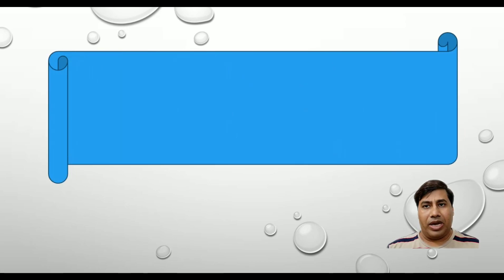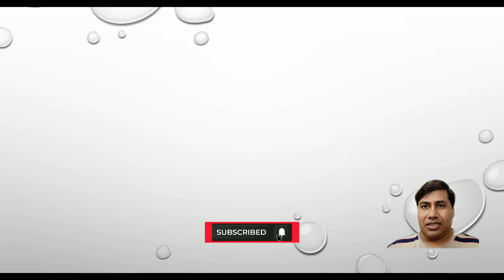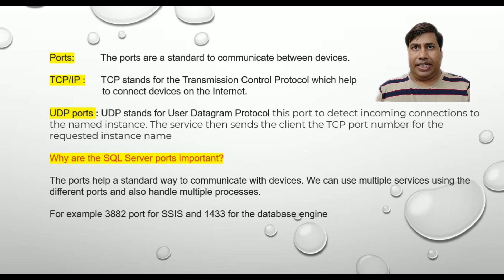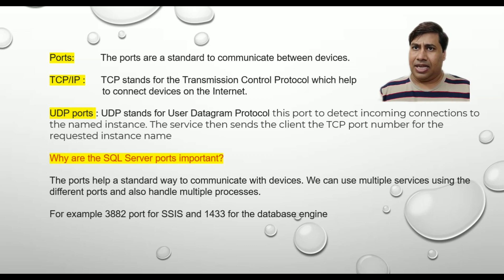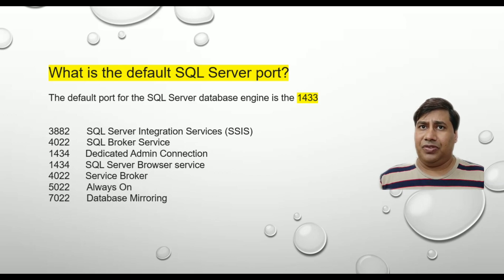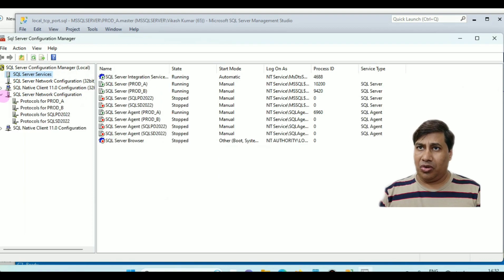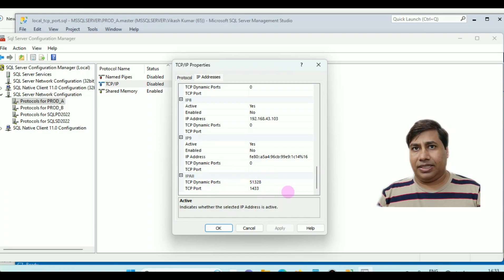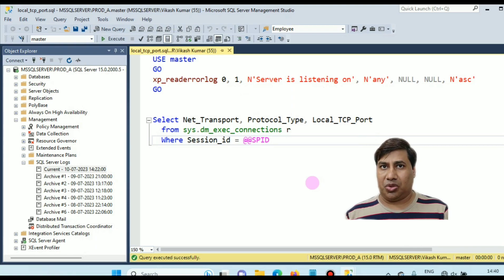What is the default port SQL Server? Identify SQL Server TCP IP port being used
How to Find the TCP Port Number your SQL Instance is ...
SQL Server – Finding TCP Port Number SQL Instance is Listening on
Finding TCP Port Number SQL Instance is Listening on
How to check Port 1433 is working for Sql Server or not?
how to check if sql server is listening on port 1433
mysql server port
how to find sql server port number in linux
how to find sql server port number from management studio
change sql server default port 1433
azure sql port
powershell script to get sql server port number
Overview of SQL Server Ports
find sql port number | sql port issues | change port of sql server ...
IP Address And Port Number Of MS-SQL Server | Tech Tutorial
Find port on which SQL Server is running on WINDOWS 11 ...
Which ports need to be opened in a firewall to access SQL ...
T SQL
SQL interview questions
SQL DBA interview question
SQL Server DBA
SQL Server developer